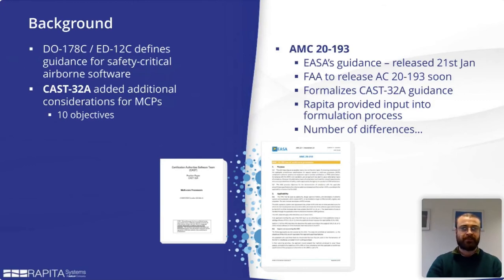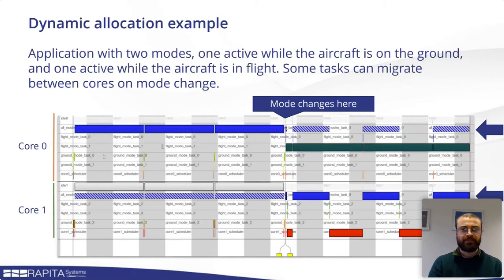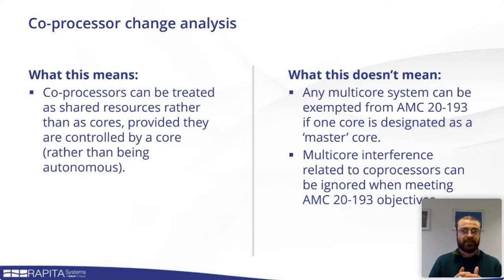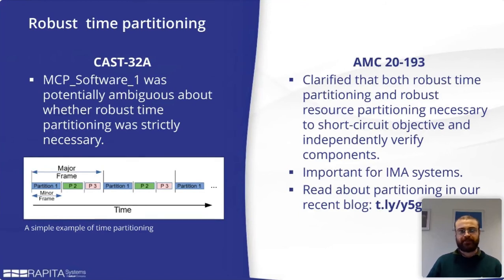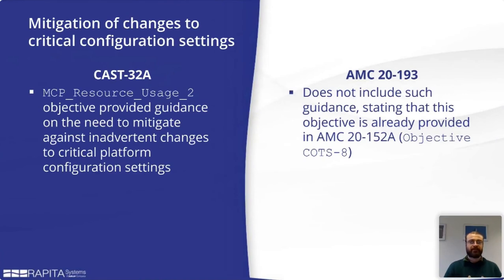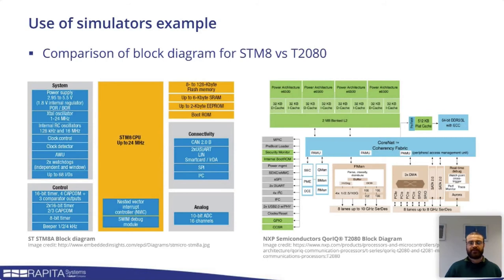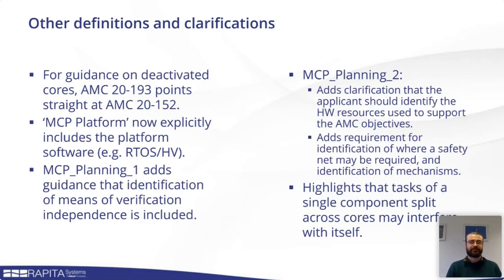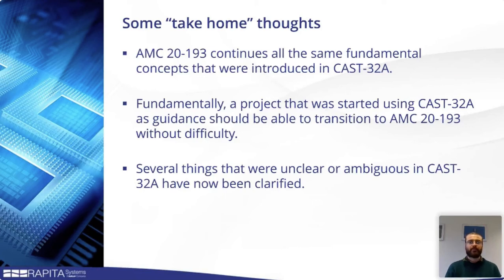What does AC 20-193 mean for your multicore project? What changed from CAST-32A?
Find out what the AC 20-193 and AMC 20-193 guidance for certification of multicore DO-178C & ED-12C projects means for your multicore avionics project.

Chapters
00:00 Introduction
01:36 Dynamic allocation
07:22 Simultaneous multithreading
09:52 Co-processors
17:14 Robust time partitioning
23:04 CCS change mitigation
25:36 Simulators
29:10 Other changes
41:06 Q&A